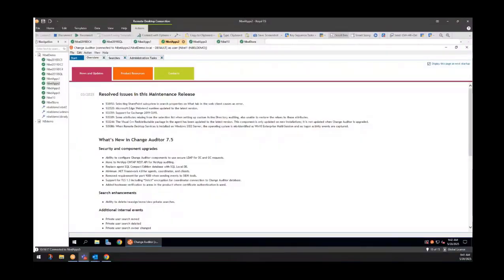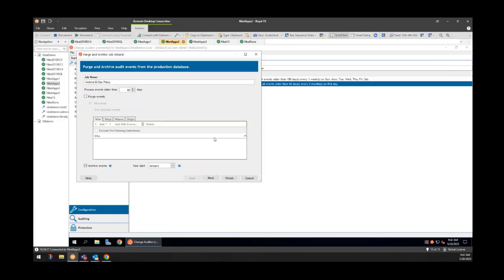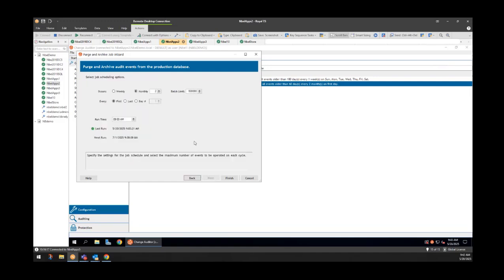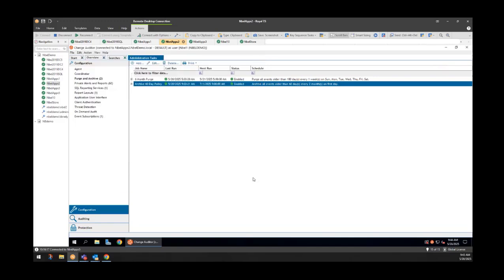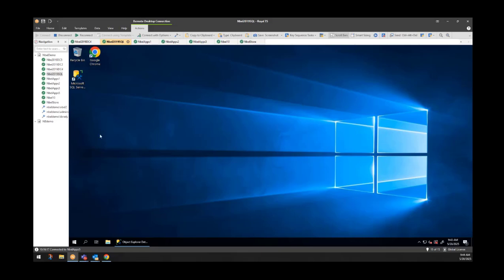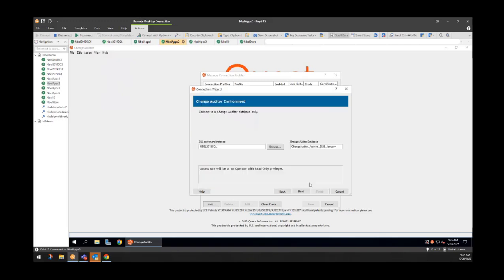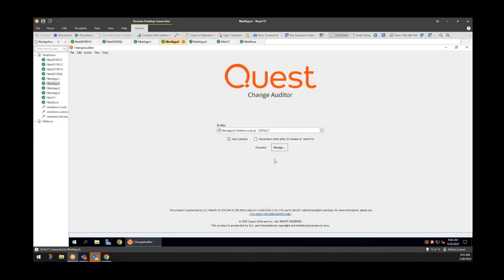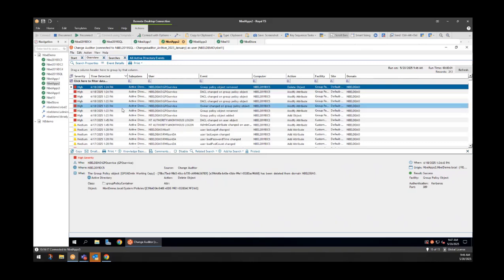CA Creating and Connecting Archives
In this video, the process of creating and connecting archives within Change Order is discussed. The first step involves creating an archive policy through the administration tasks, specifically under the Purge and Archive tab. Users must give the policy a job name and select how to process events, ensuring the archive policy aligns with the purge policy. An example of an archive policy set for 60 days is provided, with options for frequency and batch limits for processing events. Once the policy is created, an archive database is established on the same server as Change Order.

To connect to the archive database, users must disconnect from the current console, create a new connection, and point to the SQL Server instance where the archive database resides. After establishing the connection, users can access archived data, which is simplified for legacy data review. The session concludes with a demonstration of retrieving archived events older than 60 days.